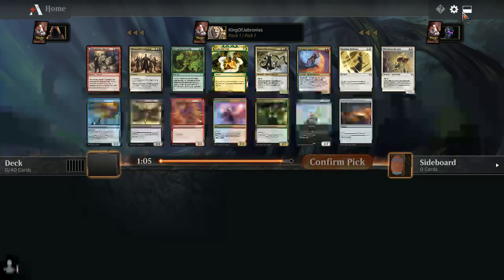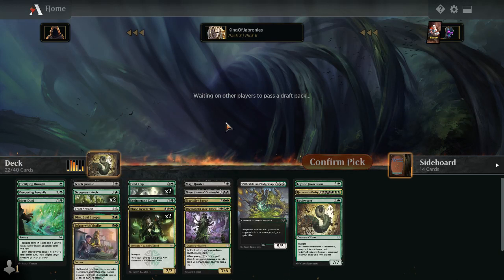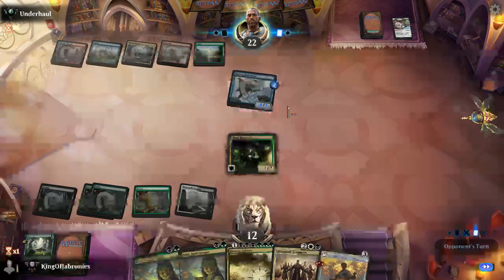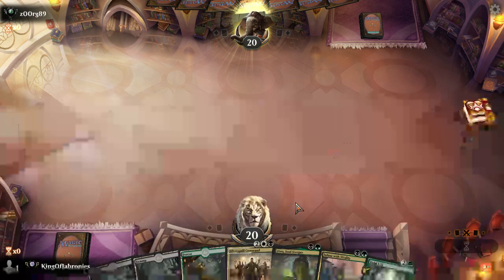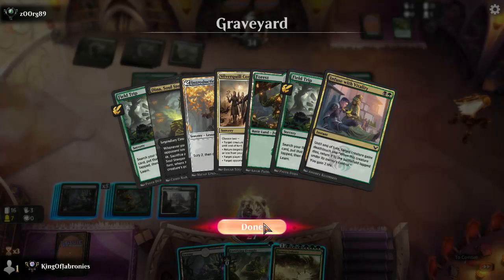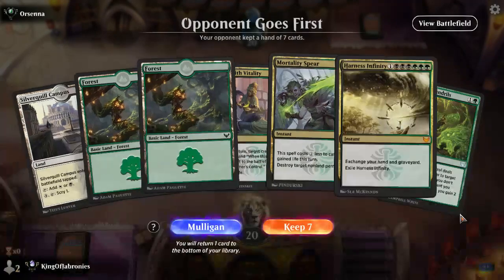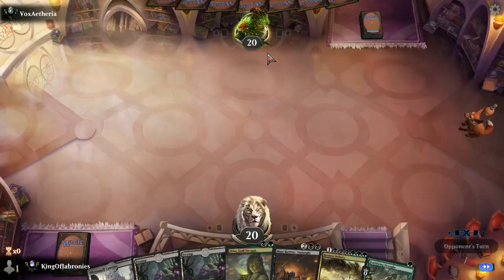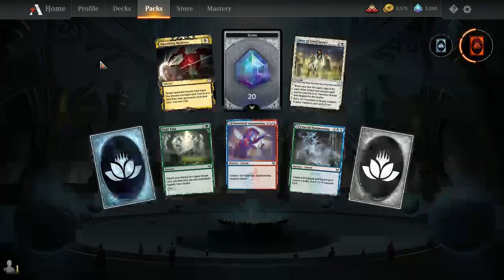#2 Strixhaven Draft to Top 10 Mythic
7-2. Insane Witherbloom deck. Will upload more in the upcoming weekend. I promise I'll reach top 10.